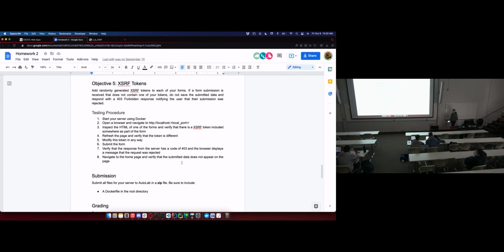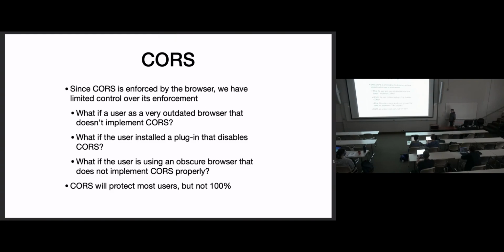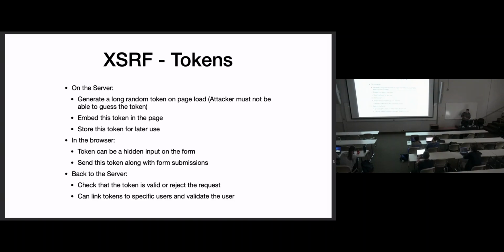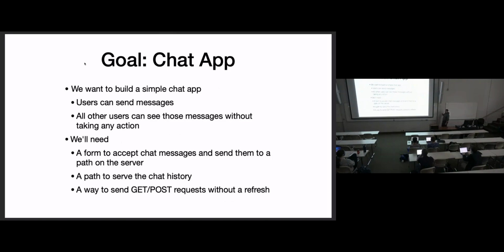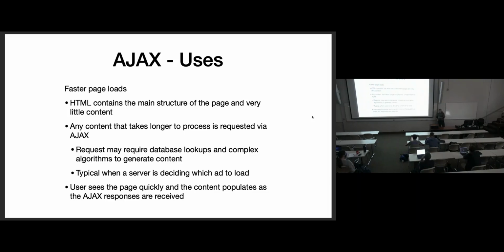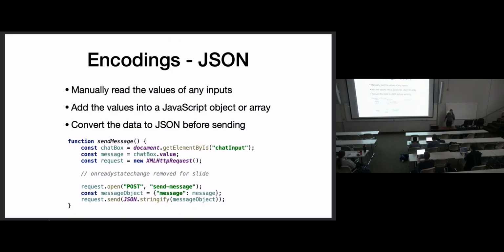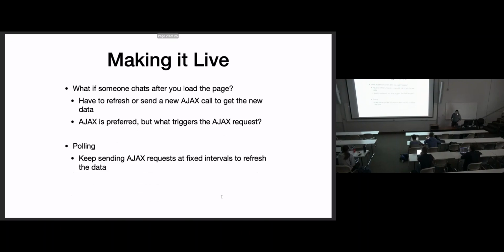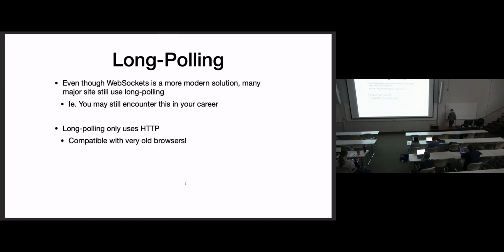[CSE 312] Lecture 17: XSRF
Lecture  of CSE 312: Web Applications by Dr. Jesse Hartloff.
Topics covered: CORS, XRSF tokens